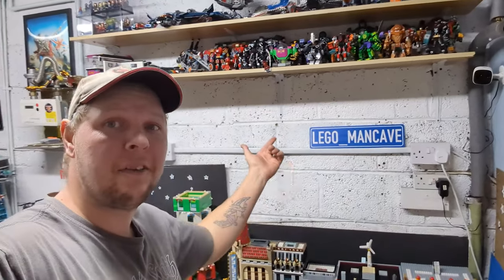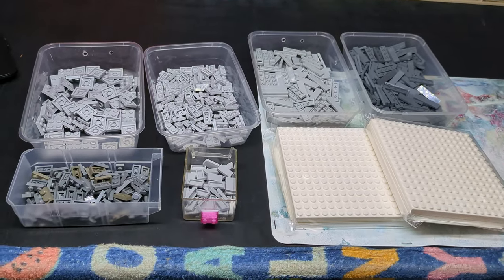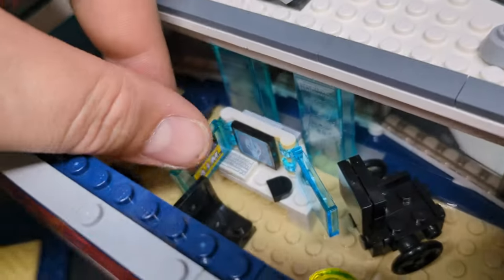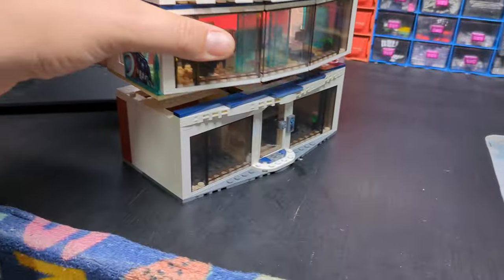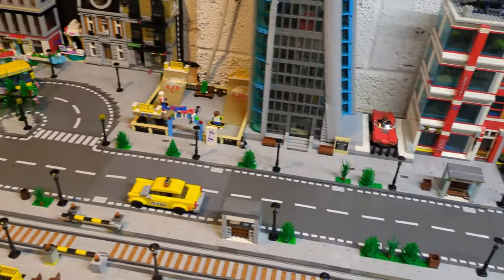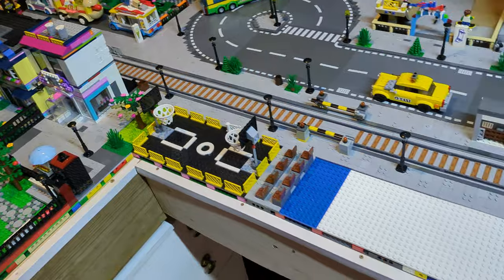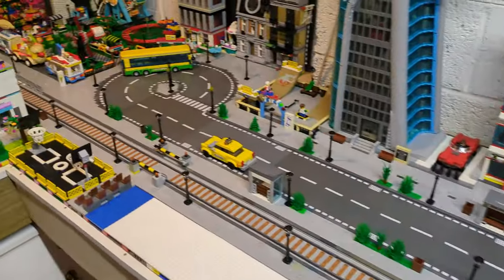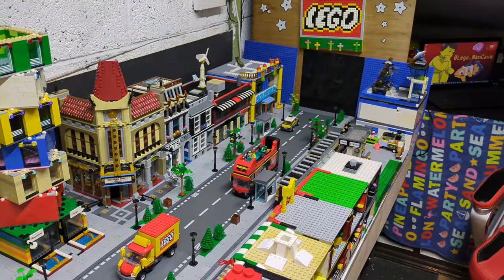LEGO City Update! Avengers Compound Upgrade!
- New sign for the mancave
- New lego me figure created!
- Lego avengers compound turned modular!

(Links Below)